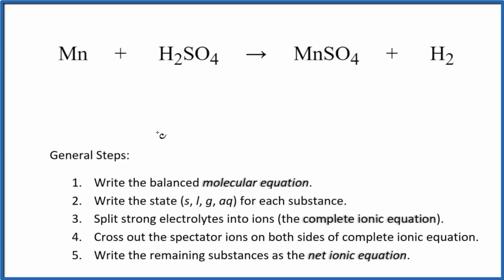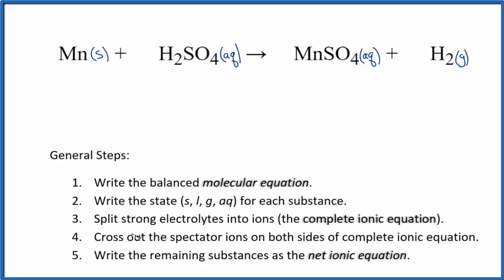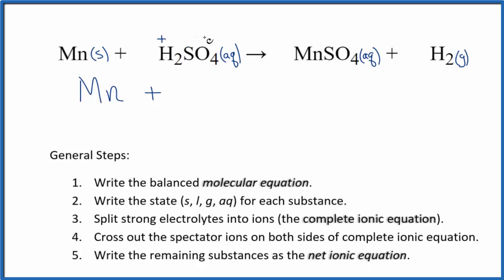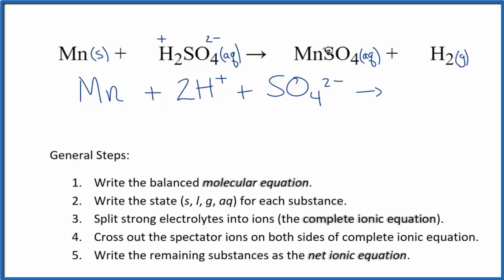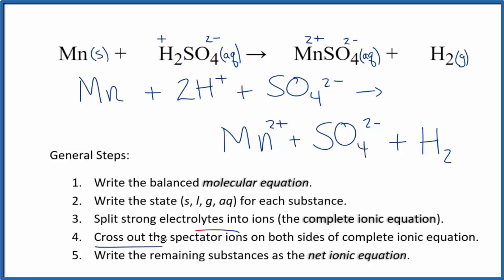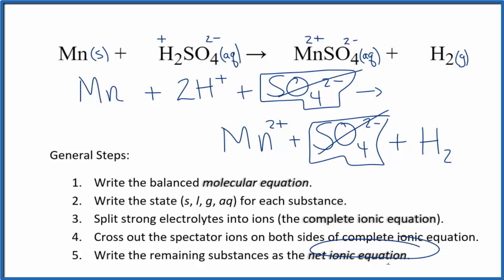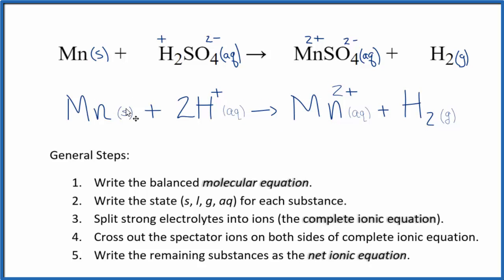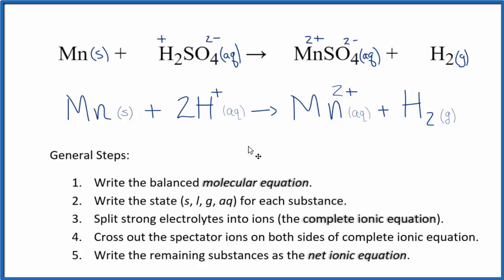How to Write the Net Ionic Equation for Mn + H2SO4 = MnSO4 + H2 (Dilute H2SO4)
There are three main steps for writing the net ionic equation for Mn + H2SO4 = MnSO4 + H2 (Manganese + Dilute Sulfuric acid). First, we balance the molecular equation.

Important Skills

More Practice

General Steps:

1. Write the balanced molecular equation.
2. Write the state (s, l, g, aq) for each substance.
3. Split soluble compounds into ions (the complete ionic equation).
4. Cross out the spectator ions on both sides of complete ionic equation.
5. Write the remaining substances as the net ionic equation.